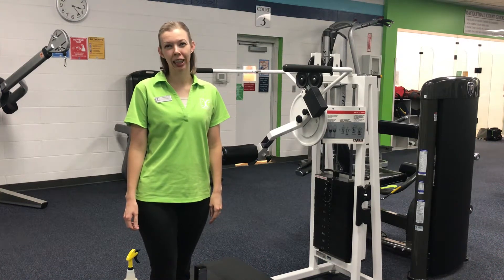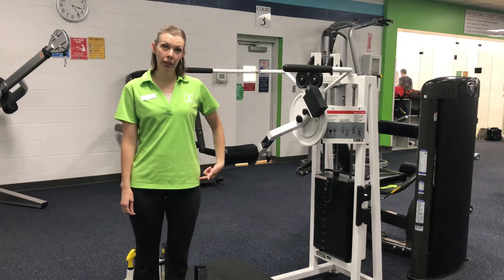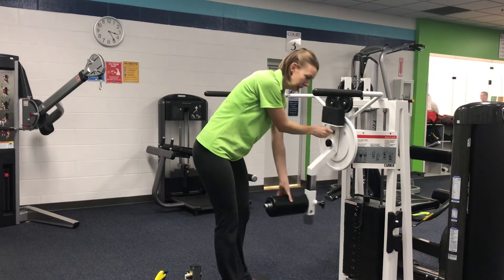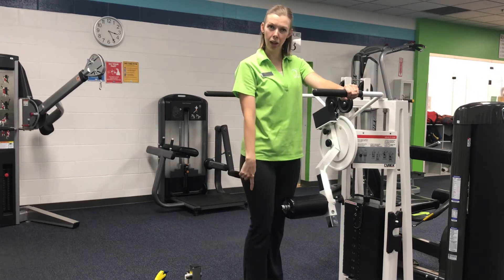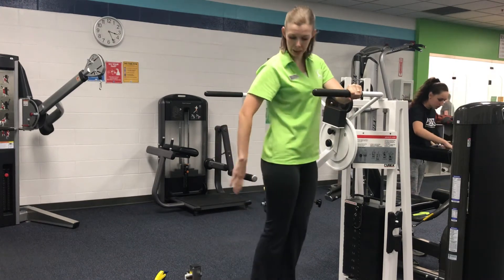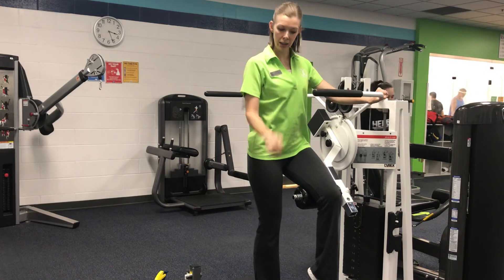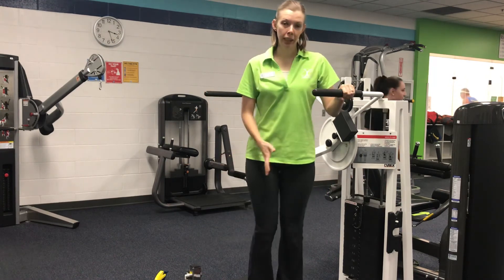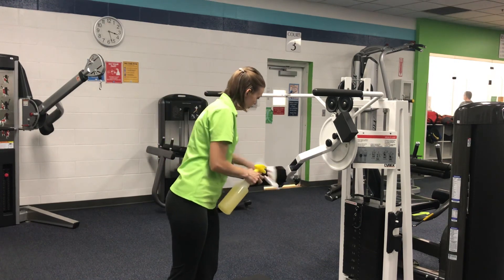Exercise Spotlight- Cybex Multi Hip (flexion & extension)